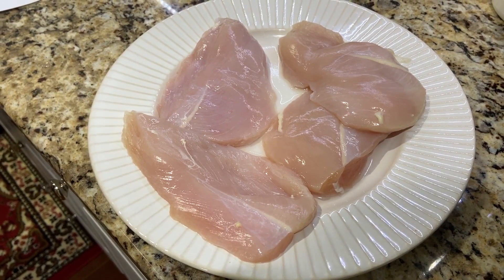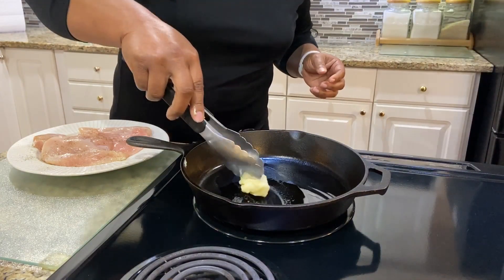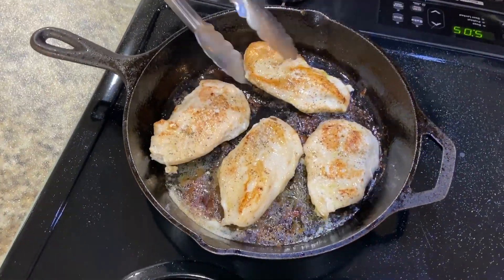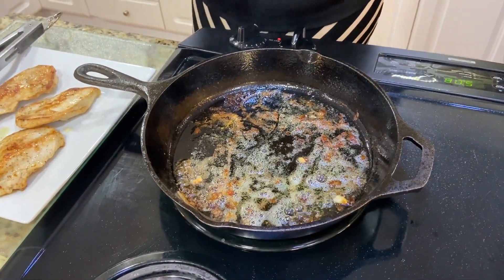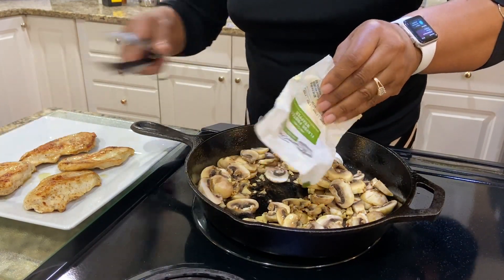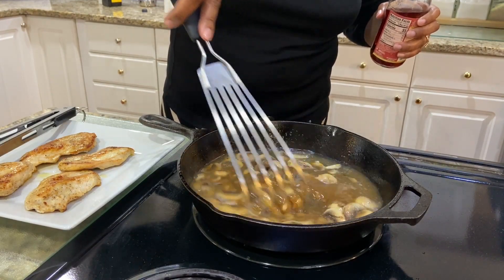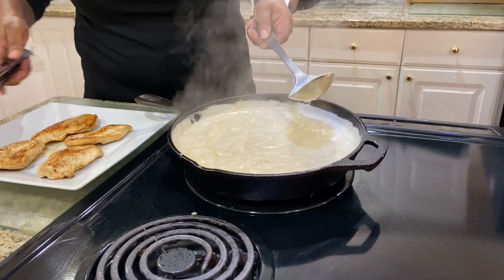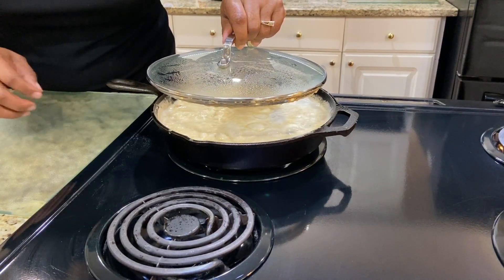How to Make Chicken Marsala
Hey everybody and welcome to another episode of Sunday Cooking with Mom and Me. Today mom is gonna show us how to make Chicken and Mushroo. huh? Chicken Marshmello. what's that? Chicken Marsala??? OK. mom is going to show us how to make Chicken Marsala. Come on in and let her show you how it's done from start to finish. Recipe is posted down below.

Chicken Marsala

4 Boneless chicken breasts
1.5 cups Marsala cooking wine
8 Mushrooms, sliced
2 cups Heavy cream
4 garlic cloves
1 teaspoon salt
½ teaspoon garlic salt w/parsley flakes
½ teaspoon onion powder
2 dashes black pepper
Heaping teaspoon of flour mixed in 2 teaspoons water
Butter
Olive oil

Coat skillet with olive oil and 2 tablespoons butter.  Lightly coat chicken breast with salt and black pepper.  Sautéed chicken breast in skillet.

Remove chicken from skillet. Add minced garlic and sliced mushrooms to skillet.   Sauté for two minutes.  Add 1.5 cups of marsala wine. Add 1 teaspoon salt, 1/2 teaspoon garlic salt with parsley flakes, ½ teaspoon onion powder, and 2 dashes of black pepper.  Stir ingredients and allow to cook for 2 minutes.   Add 2 cups of Heavy cream and stir in slurry of flour and water.   Allow to cook for five minutes.  Add chicken back to skillet and allow to simmer for 20 minutes, at least.

Prepare creamed potatoes.  Recipe below.

Creamed Potatoes
6 russet potatoes
4 tablespoons softened butter
½ cup of heavy cream
½ teaspoon salt
Pinch of black pepper (1/8 teaspoon if you like black pepper)

Wash, peel, and cut potatoes.  Place in a pot and cover with water.  Season with 1 teaspoon salt.  Boil until tender, about 15 minutes.  Drain the water.  Pour potatoes in a mixing bowl and add butter.  Beat potatoes until creamy.  Add heavy cream, milk, salt, and pepper.  Mix until smooth and creamy.

Serve chicken over a bed of creamed potatoes.  Enjoy!